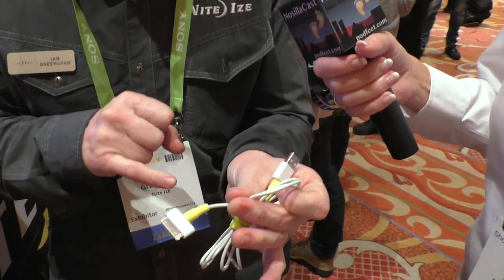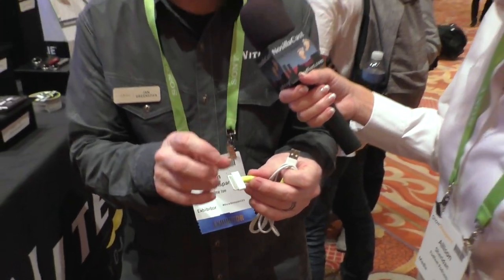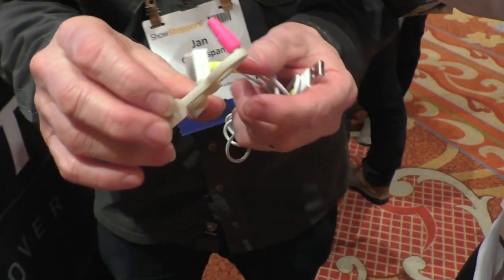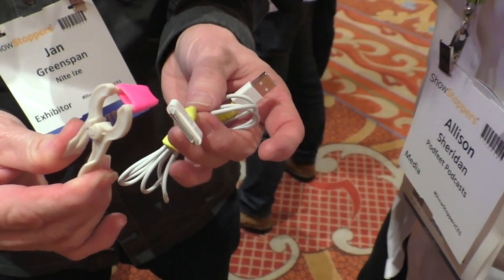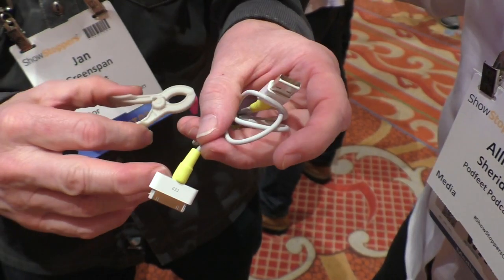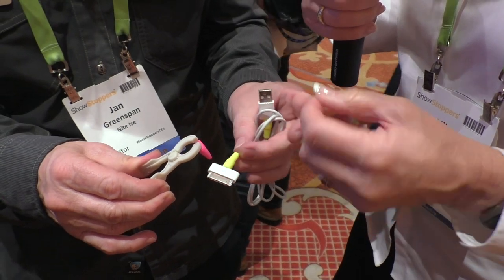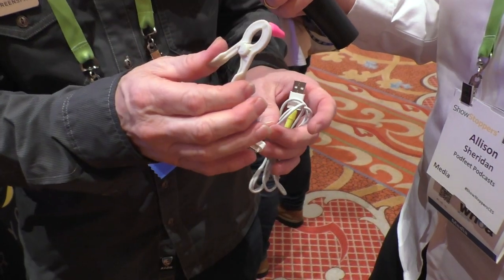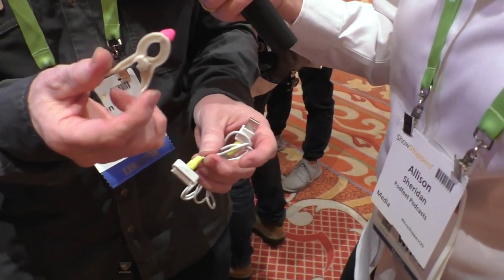CES 2018: Nite Ize Cordcollar & Steelie Mobile Mount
Allison interviews Jan Greenspan from NiteIze about a couple of their new products: the Cordcollar and the Steelie Mount System. The Cordcollar is a durable cover to reinforce cable ends where they bend the most to help prevent fraying while providing color coding to help distinguish similar cords and cables. The Steelie Ecosystem is a family of products that make it easy to mount and view your mobile device just about anywhere. Featuring magnetic mounting technology, this two-part ball and socket system creates a hands-free viewing platform with continuously adjustable viewing angles in your car, at home, and on the go. The setting is Pepcom at the Mirage Hotel in Las Vegas.